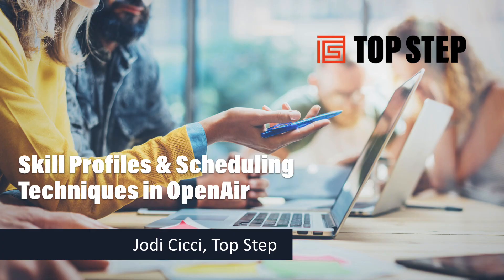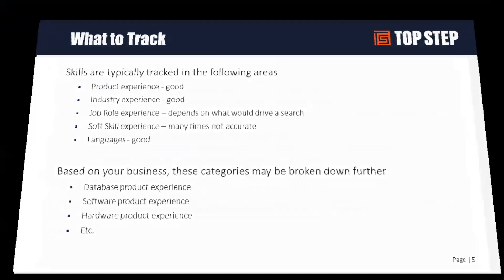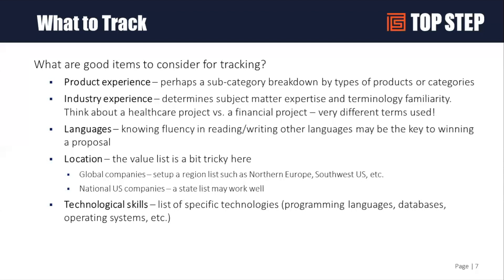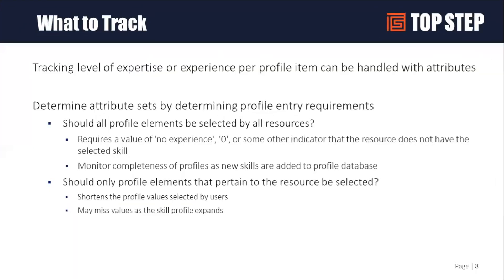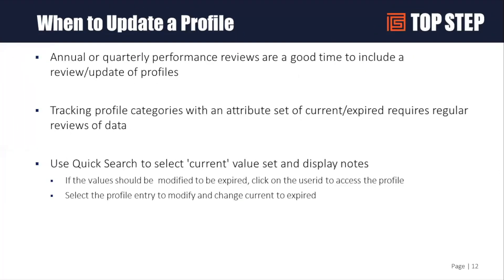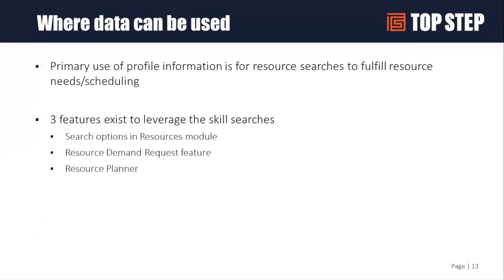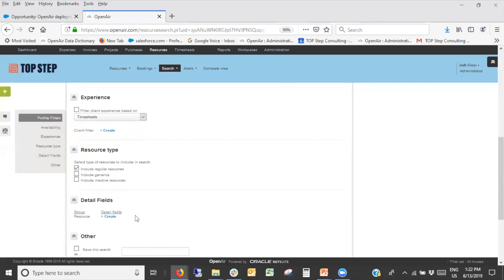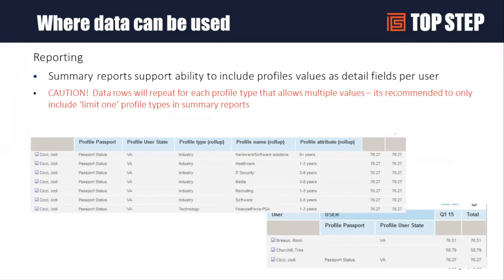Skill Profiles & Scheduling Techniques in OpenAir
This video is about Skill Profiles & Scheduling in OpenAir